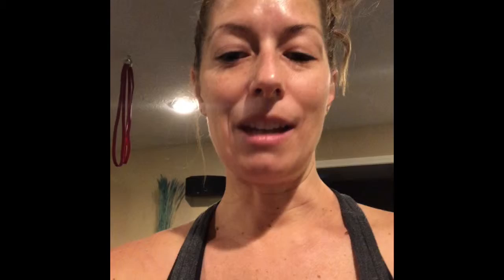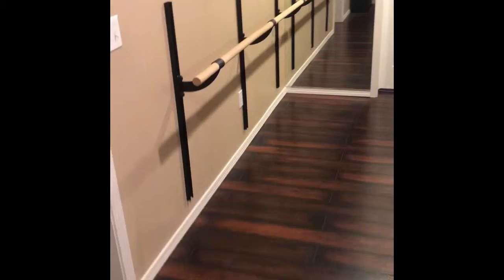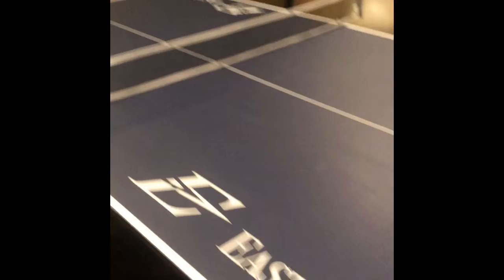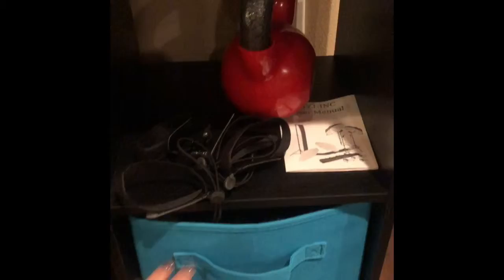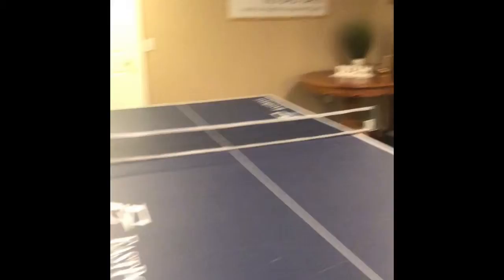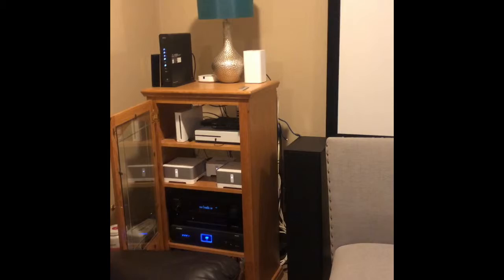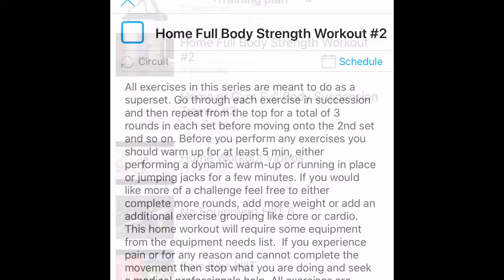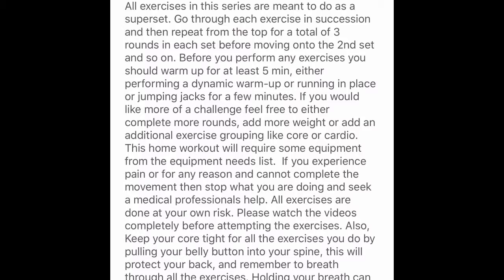My Home Workout Equipment and the No Bad Days App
Get a 5 min tour of my home workout studio and the app I created to help my clients always have a workout at their fingertips. Our Nobaddays.biz/programs is a great place to check out the memberships so that you can get instant access to our amazing app.